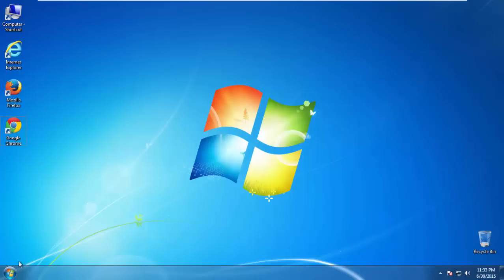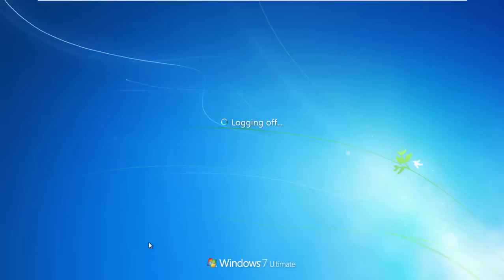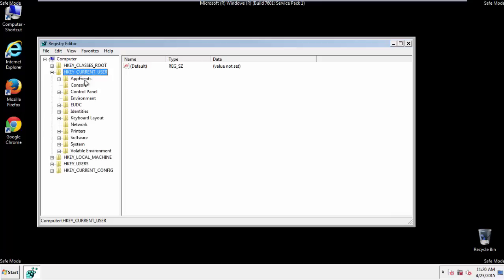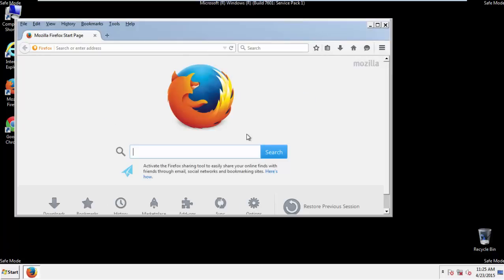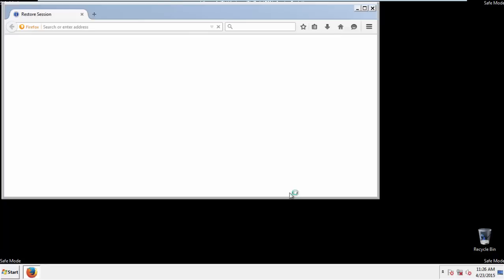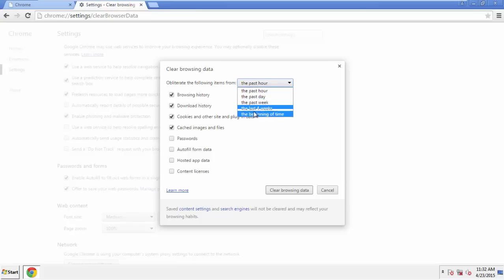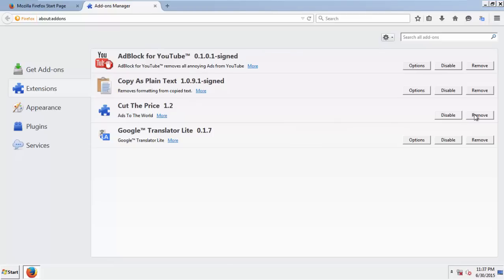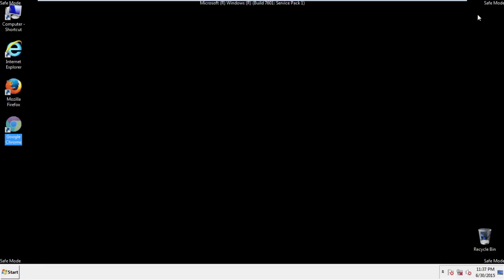How To Remove Ads By Cut The Price From Chrome FireFox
How to Remove Ads By Cut The Price from chrome and Firefox without any additional software and for free? In this video we will show you how to do this.